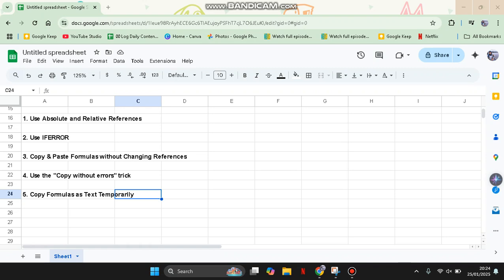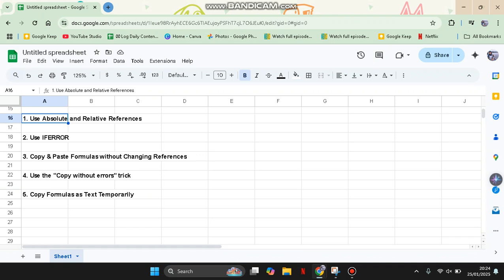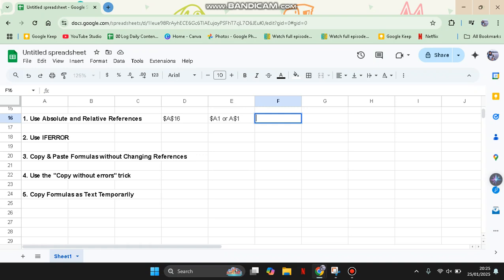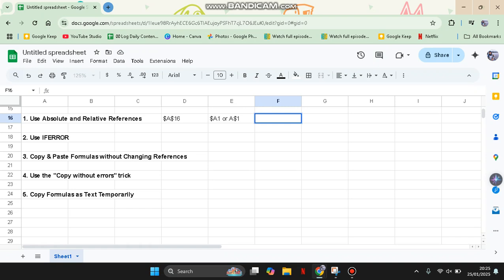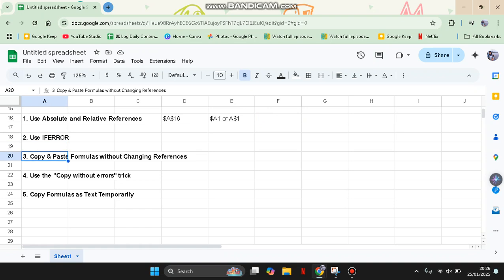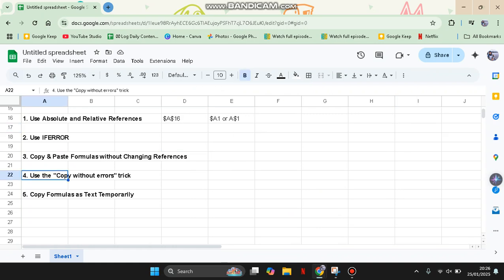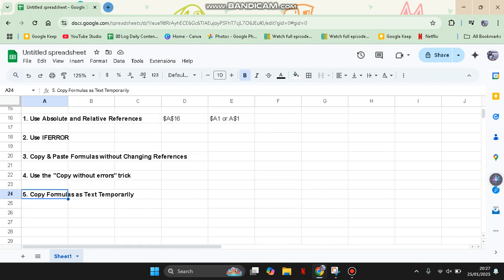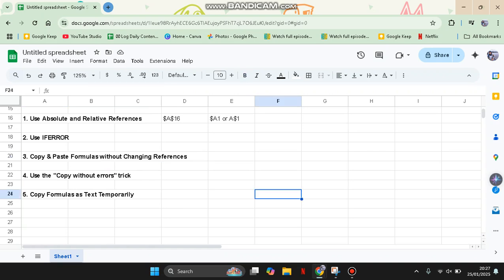How to Copy Formulas Without Errors in Google Sheets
Struggling with errors when copying formulas in Google Sheets? This tutorial will show you how to copy formulas correctly and avoid common issues like broken references, missing data, or unwanted errors